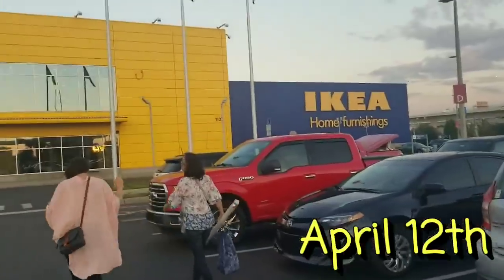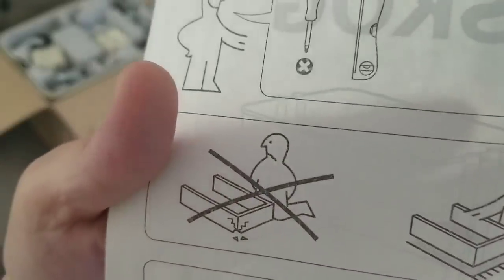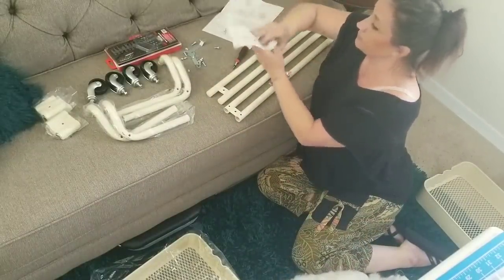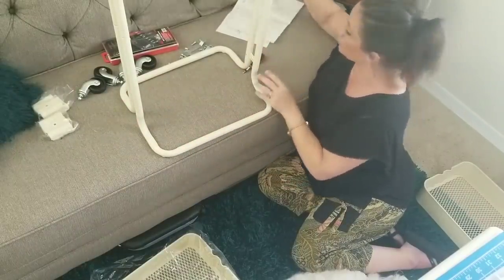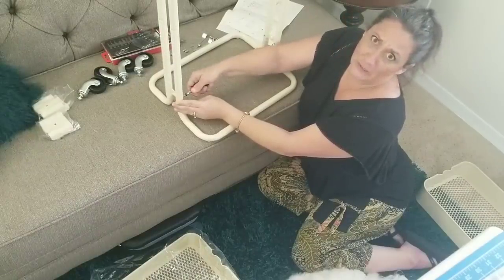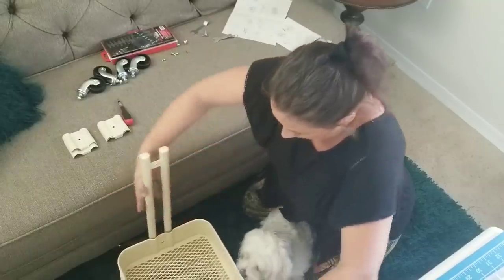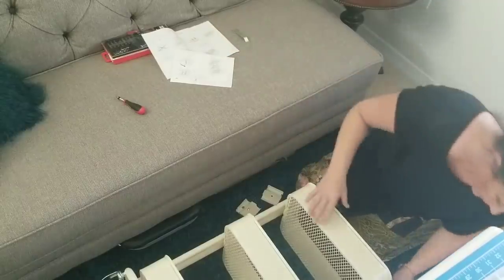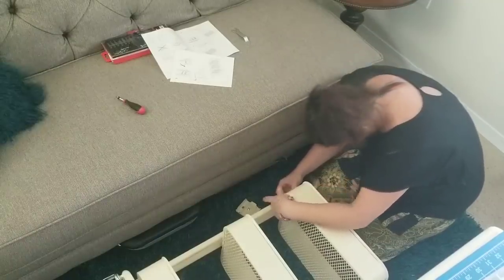IKEA Revisited ~ Assembling My Purchase ~ DiamondTube #160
We head back to IKEA grab a few quick purchases and I actually bought something for myself that I really didn't need. I share my experience of putting it together and inevitably doing it wrong.

🛍 Darice Elizabeth Ward Bead Storage Solutions: 45-Piece Assorted Storage Tray, 42 Containers of Various Sizes with a Tray and Lid for Beads and More, EWC0510

🛍 ARTEZA Kids Tempera Paint, Set of 24 Colors (24x2oz) Includes Flourescent, Glow in The Dark, Glitter, Metallic & Neon, Paints for Hobby Painters & Kids

🛍 Scratch Tools,Migavenn Scratch Art Design Tools Scratch Arts Set with Stick Scraper Pen Black Brush for Scratch Sketch Art Painting Papers Sheets Painting Drawing Boards 4psc

💬 FACEBOOK GROUPS 💬